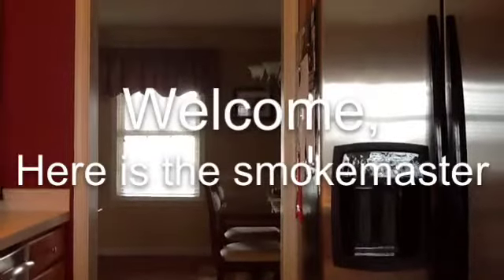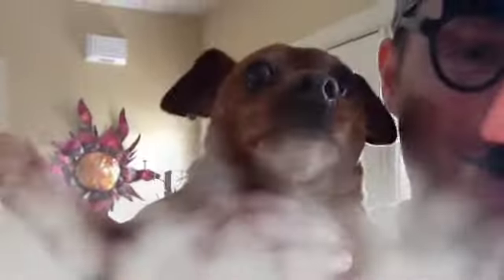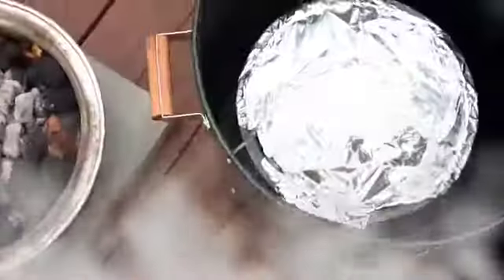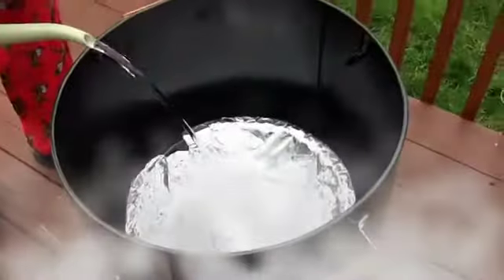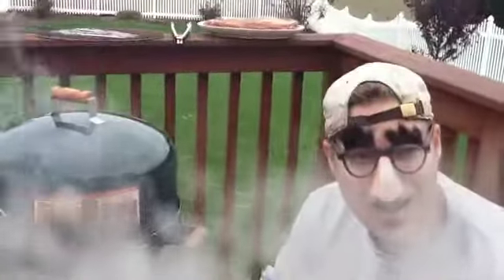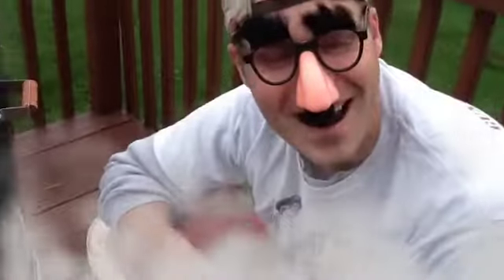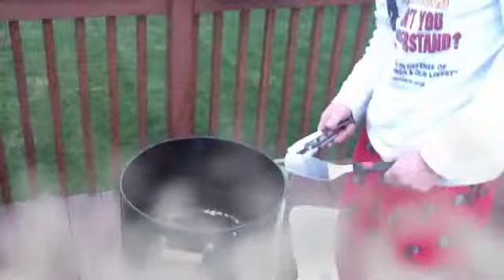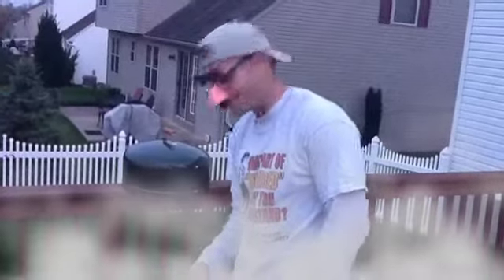How to smoke meat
The smokemaster will give you info on how to smoke meat